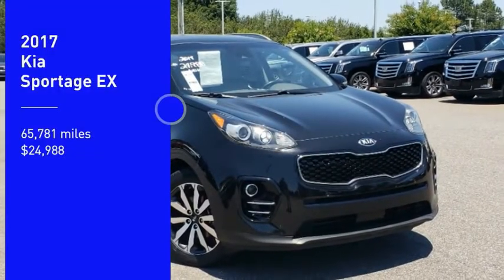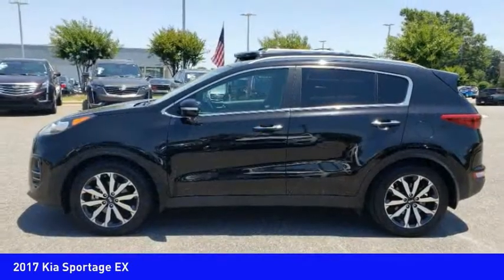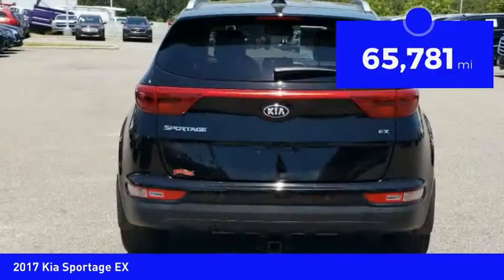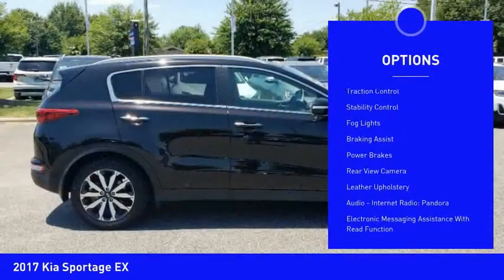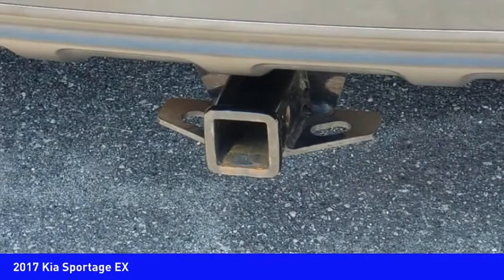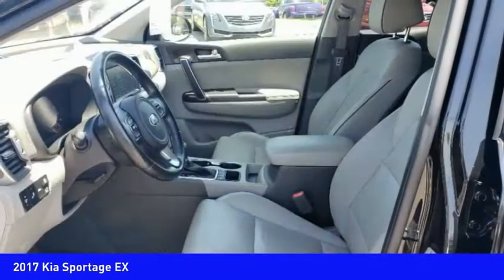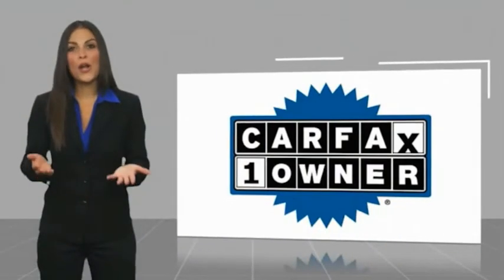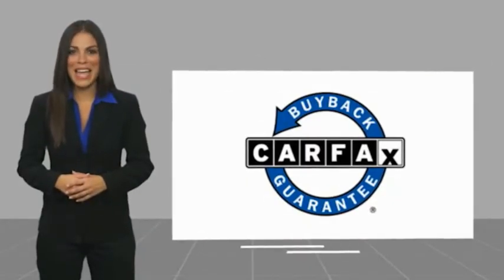2017 Kia Sportage Mooresville NC 46887X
2017 Kia Sportage EX